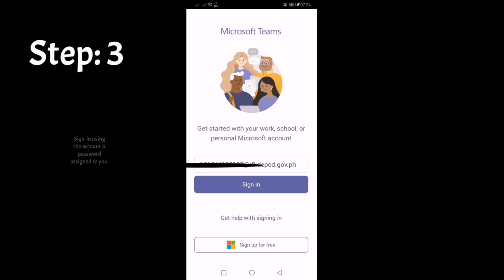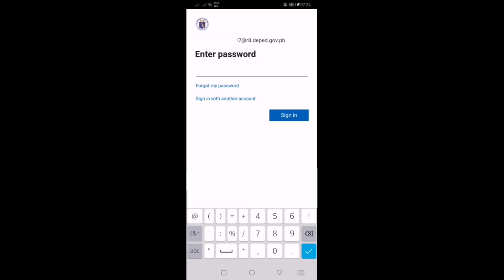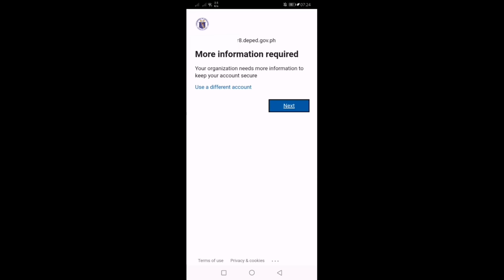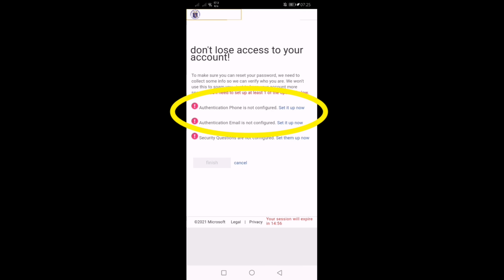How to: Access 0365 Account for Student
Students and educators at eligible institutions can sign up for Office 365 Education for free, including Word, Excel, PowerPoint, OneNote, and now Microsoft Teams, plus additional classroom tools.
Students can install the Office 365 applications on up to 5 devices (PC, Mac, iOS, Android, or Windows Phone). ... Office 365 for Education is a free plan for students, teachers, and schools that provides collaboration tools.

The Android Emulator simulates Android devices on your computer so that you can test your application on a variety of devices and Android API levels without needing to have each physical device. The emulator provides almost all of the capabilities of a real Android device.

teams
student
account
free
online
learning
collaboration
0365
learner
access
school